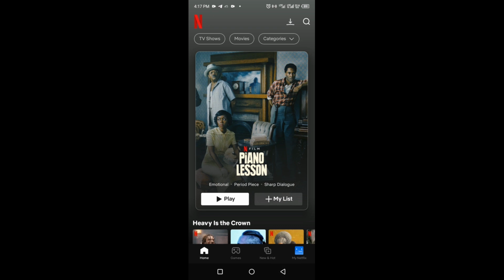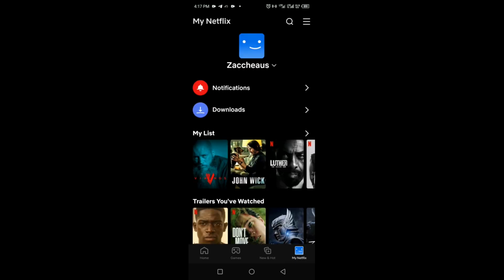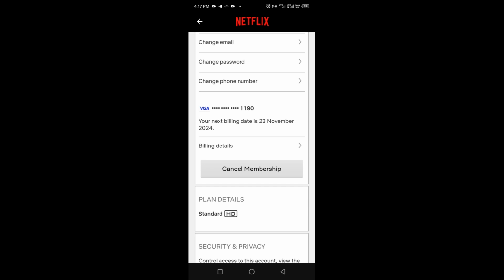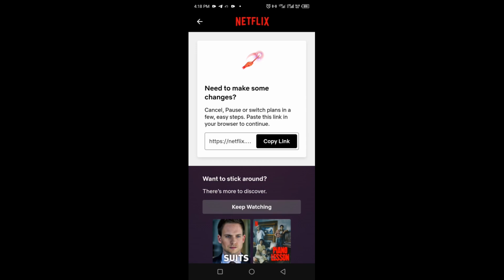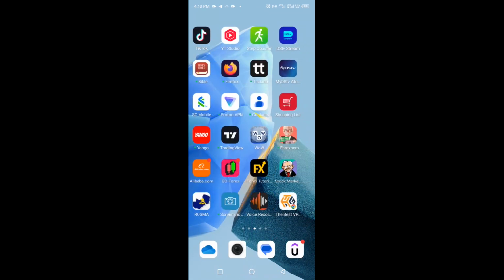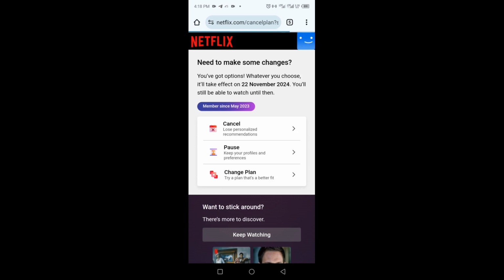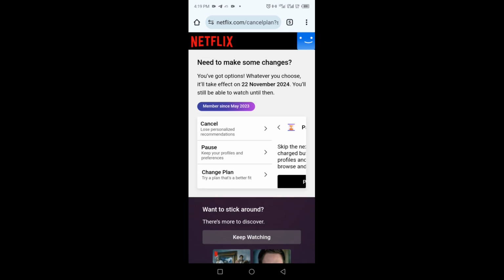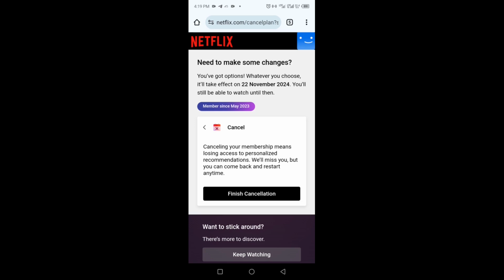How to Cancel Your Netflix Subscription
Are you looking to cancel your Netflix subscription? Whether you're switching to another streaming service or just need to take a break, we've got you covered with this easy, step-by-step guide. In this video, we'll show you exactly how to cancel your Netflix account, including tips on how to handle your billing and what to expect after cancellation.